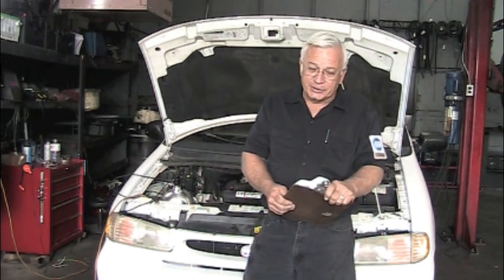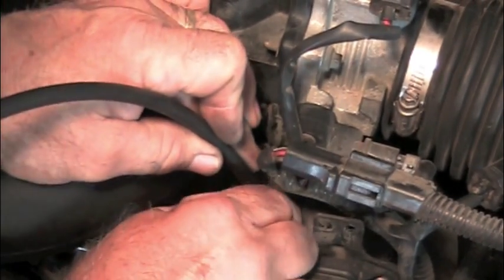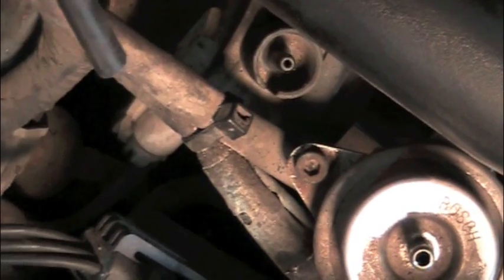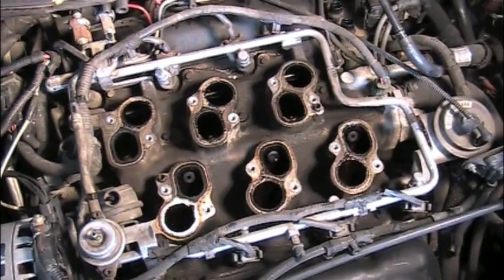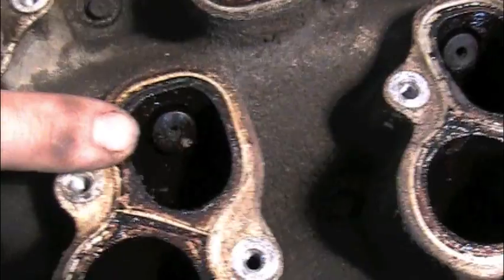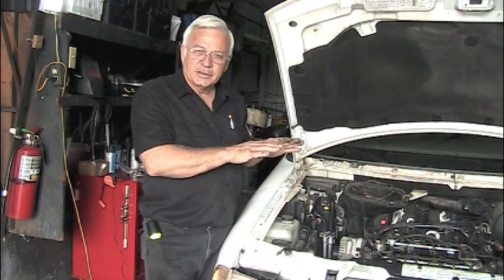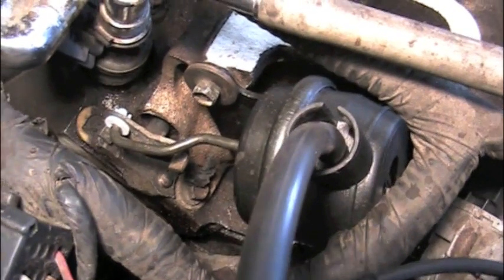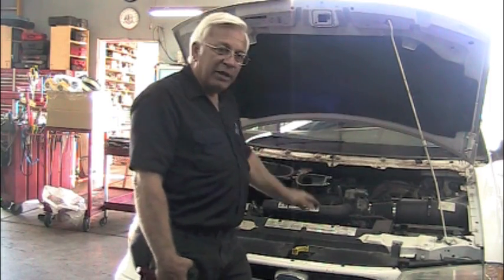Windstar MIRC Codes